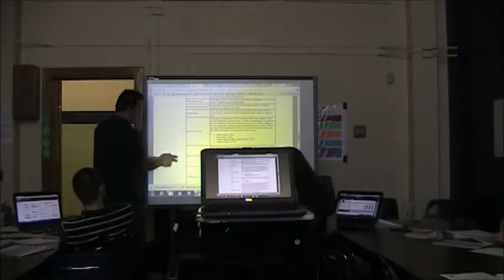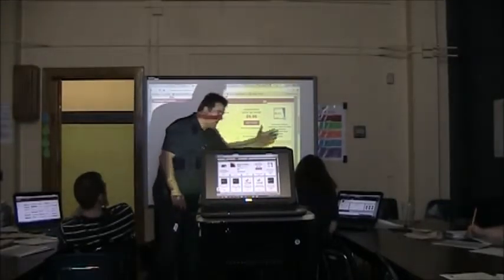Teacher Training Tips, tricks, and Snipping Tool1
Teacher Training on Tips for Microsoft Windows 7, Capturing Screen with Microsoft OneNote, and Snipping Tool